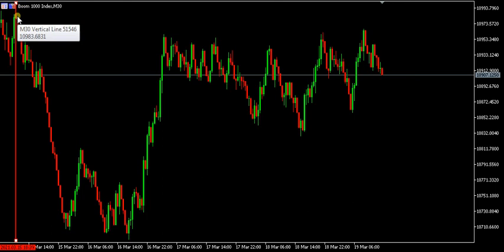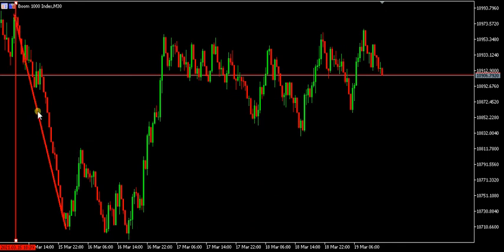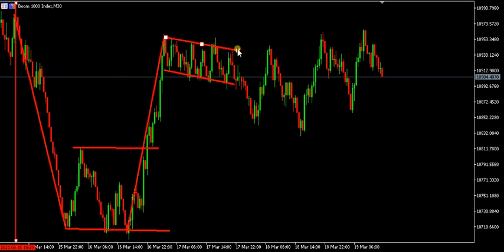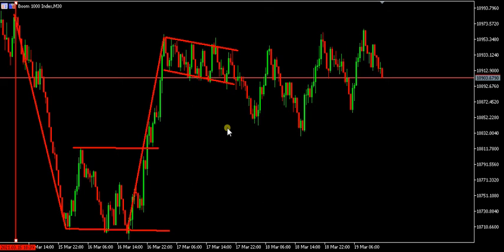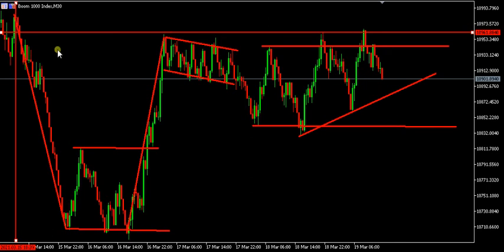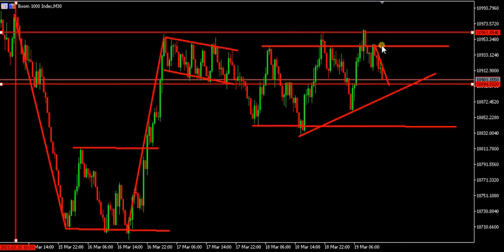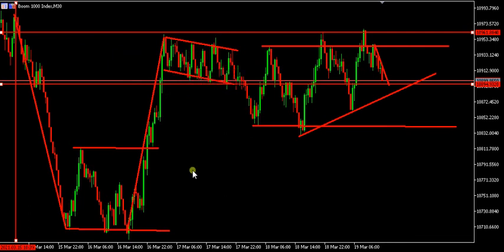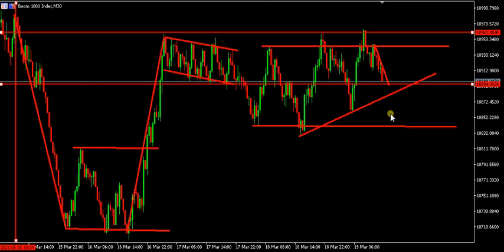How to trade boom and crash with ease analysis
A tuned video tutorials on how to trade trendlines